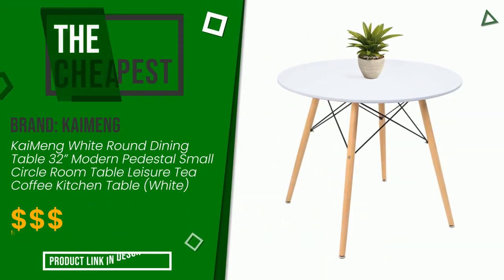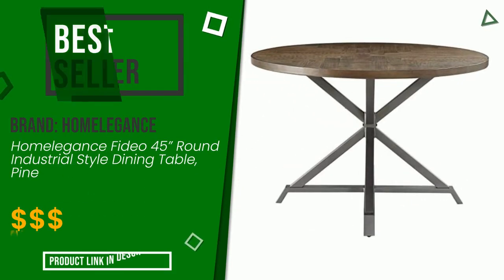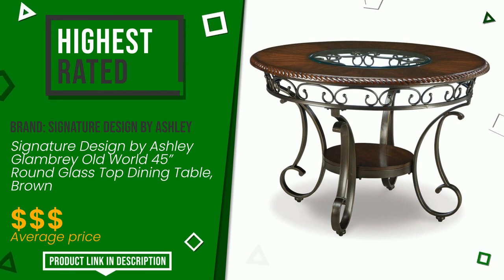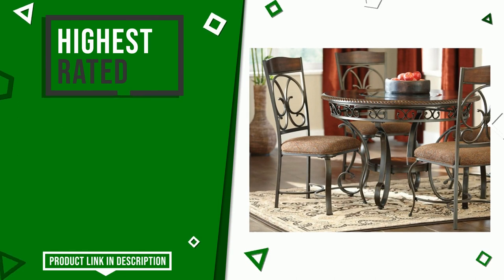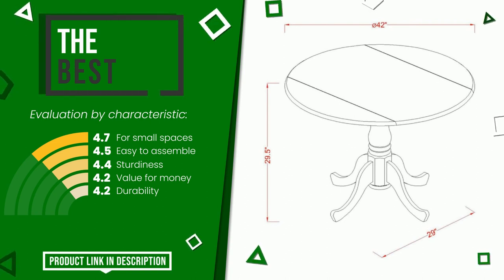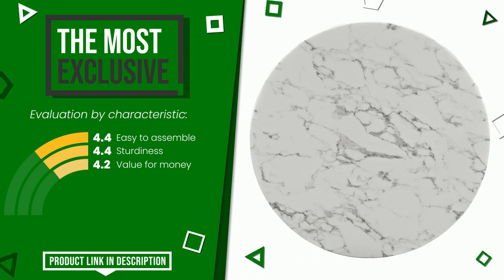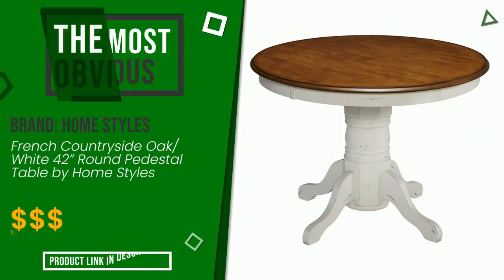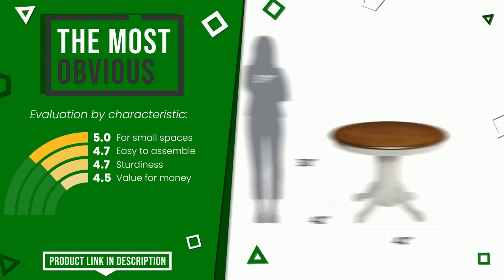Round dining tables - Top 7 - (ChooseProducts)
📣 'Round dining tables' links featured in this video:

✅ THE CHEAPEST: KaiMeng White Round Dining Table 32” Modern Pedestal Small C...

✅ THE BEST-SELLING: Homelegance Fideo 45” Round Industrial Style Dining Table, P...

✅ THE MOST VOTED: Signature Design by Ashley Glambrey Old World 45” Round Glas...

✅ THE BEST: East West Furniture Wooden DLT-MAH-TP Dining Room Table Roun...

✅ THE MOST EXCLUSIVE: Modway Lippa 40” Mid-Century Dining Table with Round Artific...

✅ OUR CHOICE: Target Marketing Systems 44201 Round Drop Leaf Table with Tu...

✅ THE MOST OBVIOUS: French Countryside Oak/ White 42” Round Pedestal Table by Ho...

Index:
00:00 - Intro
00:05 - KaiMeng White Round Dining Table 32” Modern Pedestal Small C...
00:25 - Homelegance Fideo 45” Round Industrial Style Dining Table, P...
00:47 - Signature Design by Ashley Glambrey Old World 45” Round Glas...
01:13 - East West Furniture Wooden DLT-MAH-TP Dining Room Table Roun...
01:37 - Modway Lippa 40” Mid-Century Dining Table with Round Artific...
01:58 - Target Marketing Systems 44201 Round Drop Leaf Table with Tu...
02:18 - French Countryside Oak/ White 42” Round Pedestal Table by Ho...